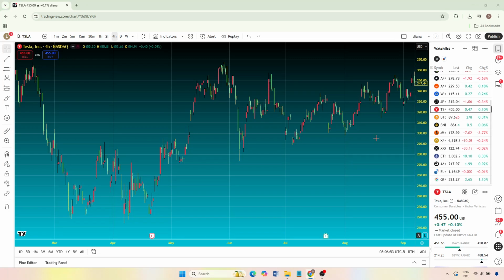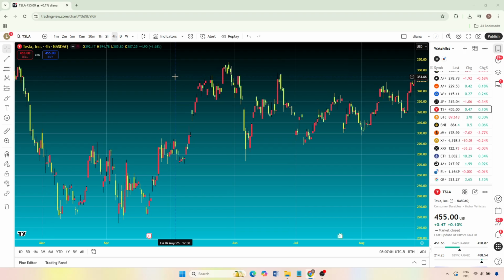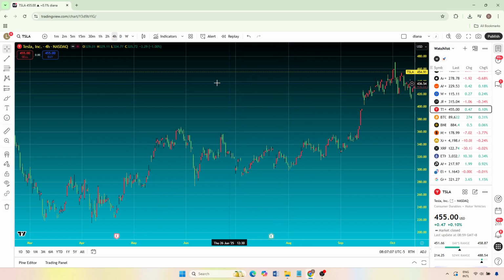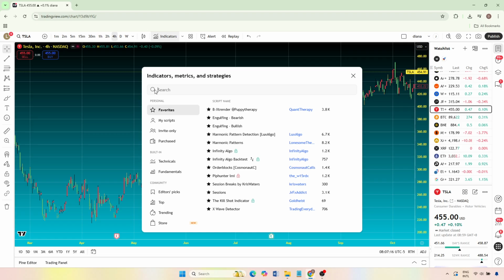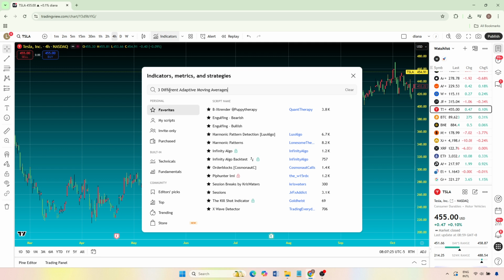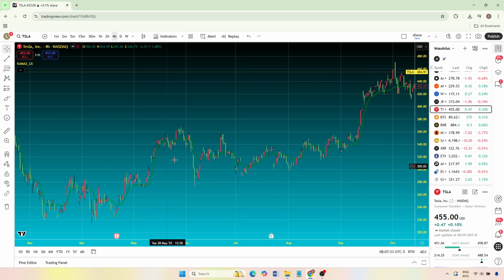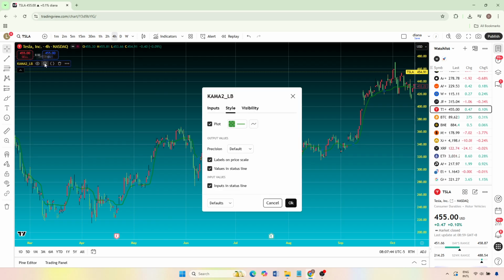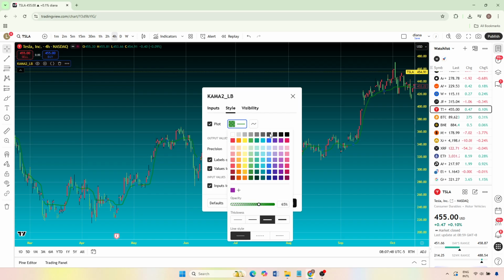How To Add 3 Different Adaptive Moving Averages Indicator In Tradingview Pro (Quick And Easy Guide)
Learn how to add 3 different Adaptive Moving Averages Indicators in TradingView Pro with this quick and easy step-by-step guide. This tutorial shows you the fastest way to apply multiple adaptive MA indicators for smoother trend analysis and improved trading accuracy. Perfect for traders who want to upgrade their TradingView charts with powerful adaptive moving average tools.